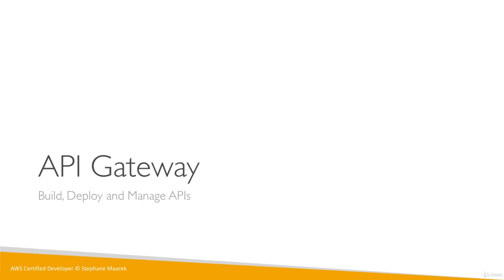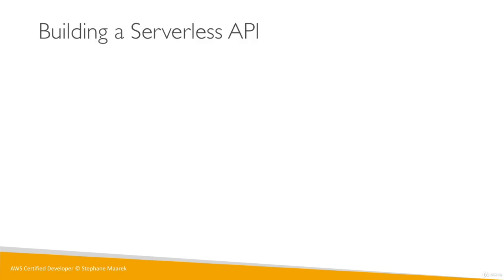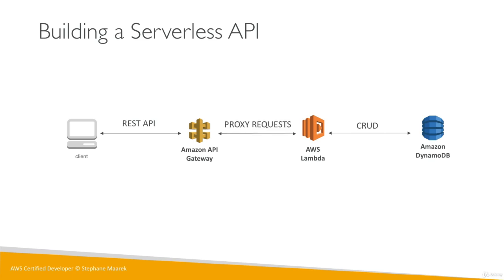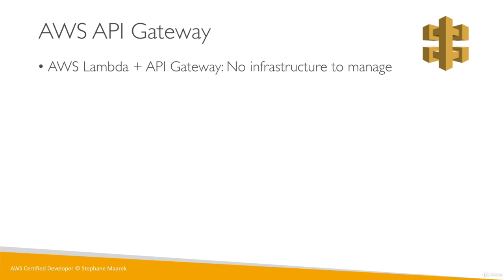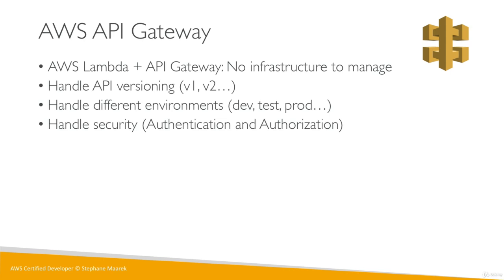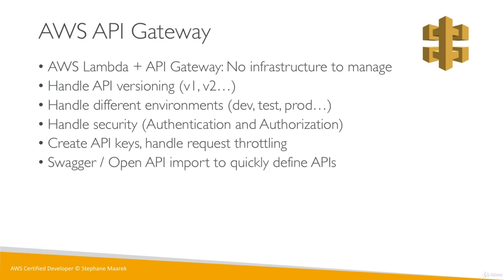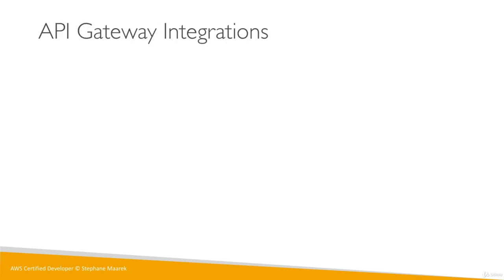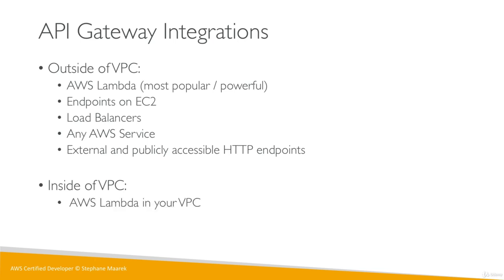15. 2 AWS API Gateway Overview